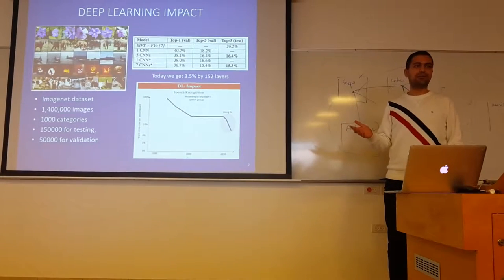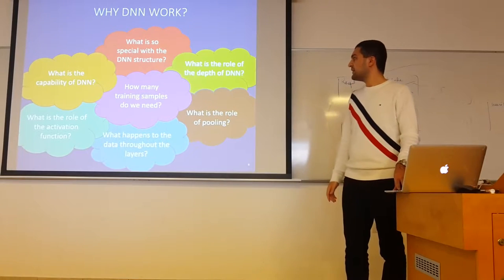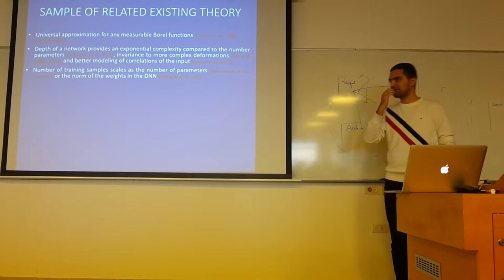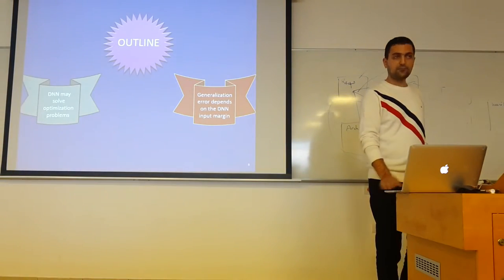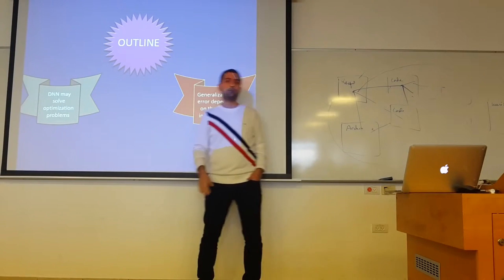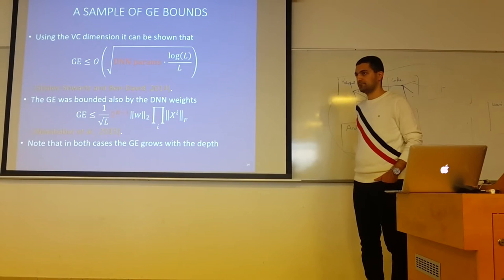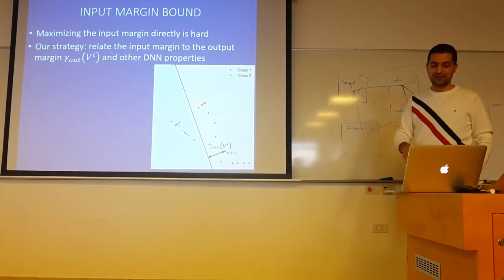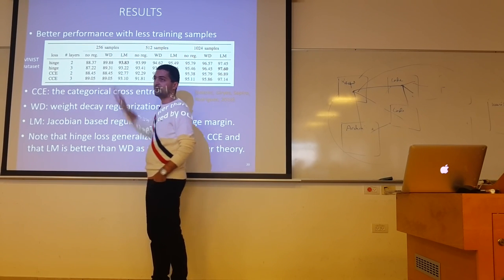Raja Giryes 2 How structure can improve the theory and practice in neural networks